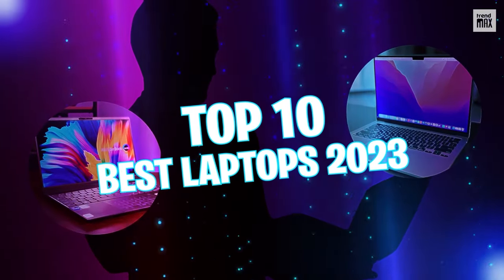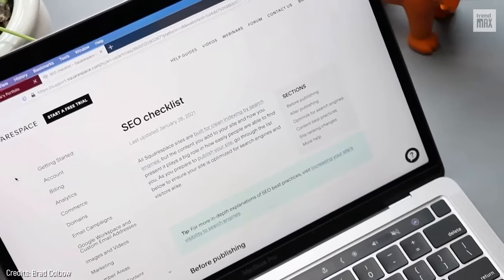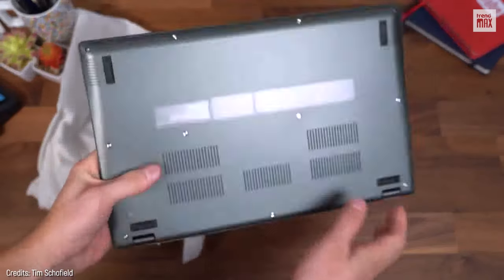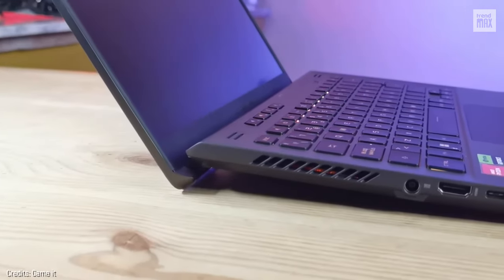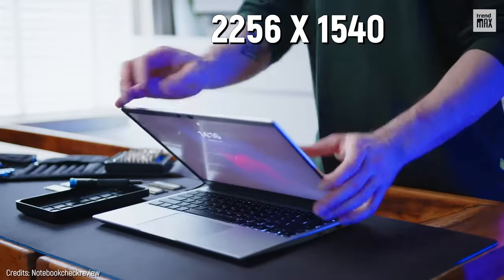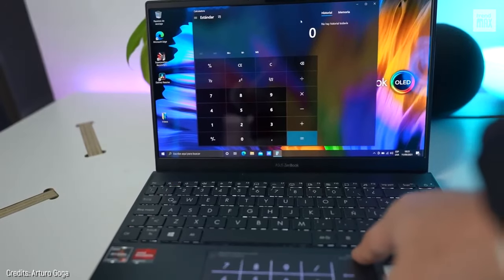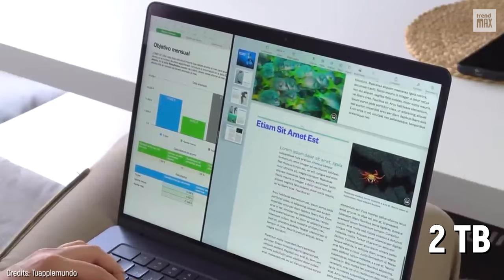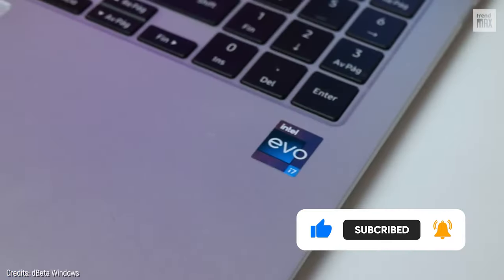TOP 10 BEST LAPTOPS 2023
Are you ready for the TOP 10 BEST LAPTOPS for 2023? Get ready to stay ahead of the game with this ultimate guide to the best laptops on the market! Whether you're a gamer, student or creative professional, we've got you covered. Tune into this video to get an exclusive look at the top-performing laptops and learn which laptop is right for you.

Here is the list:

-Dell XPS 15 OLED
-Lenovo Chromebook Duet 3
-Framework Laptop 13
-Asus ROG Zephyrus G14
-MacBook Pro 13-inch - M2, 2022
-Acer Swift 5 - 2022
-Samsung Galaxy Book2 Pro 360
-HP Spectre x360 14